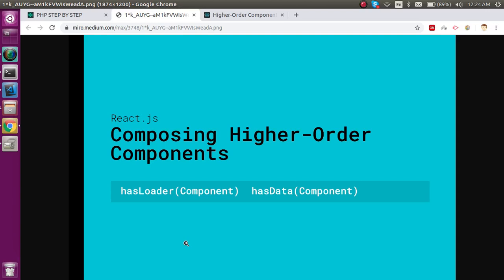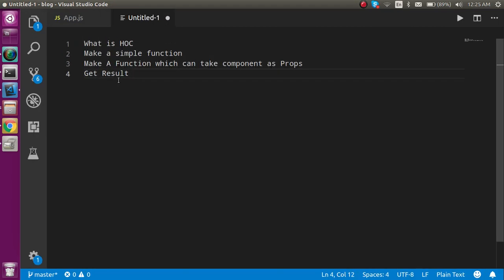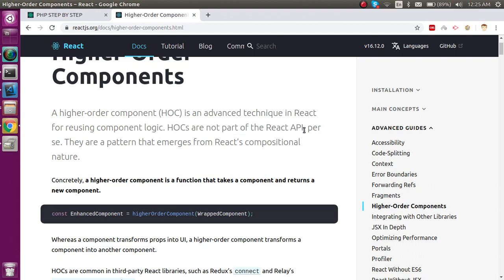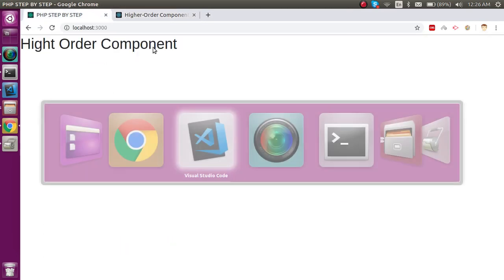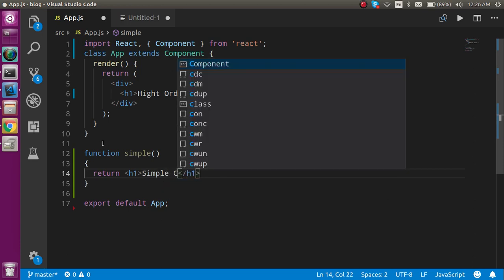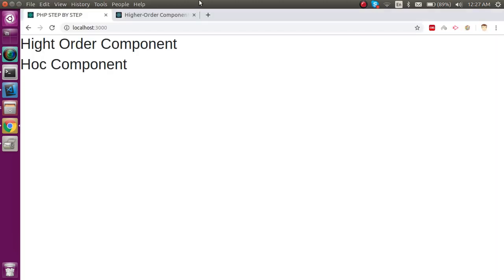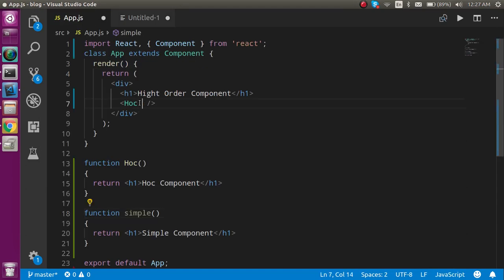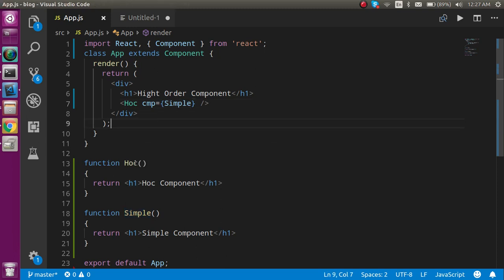React js Tutorial #36 High order Component with example (HOC)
In this react js  tutorial we learn what is HOC or high order component and how we can use it by anil sidhu with simple example

Steps of it is here
What is HOC
Make a simple function
Make A Function which can take component as Props
Get Result